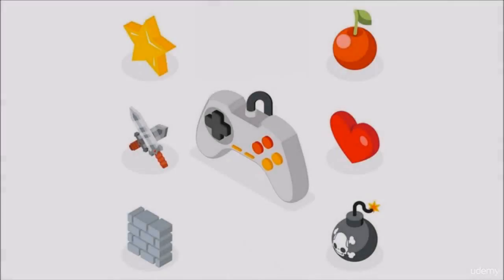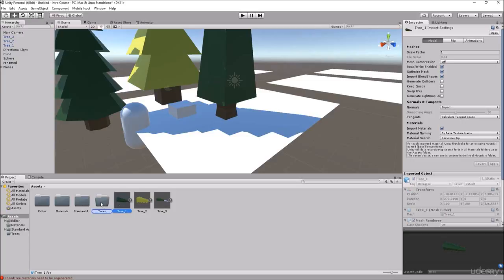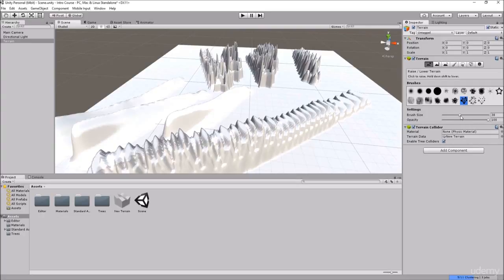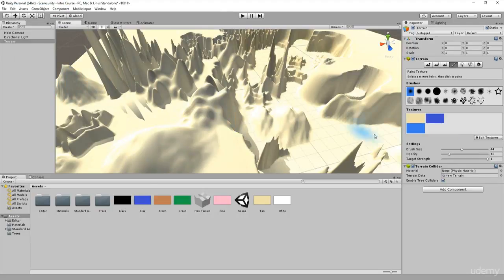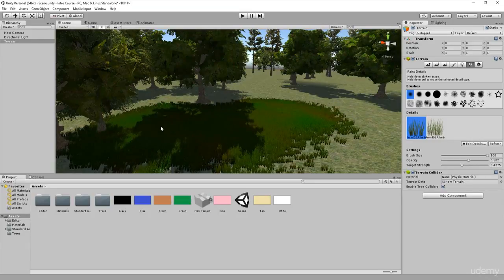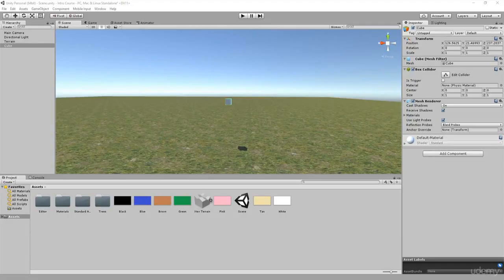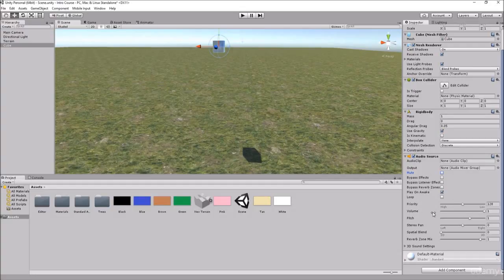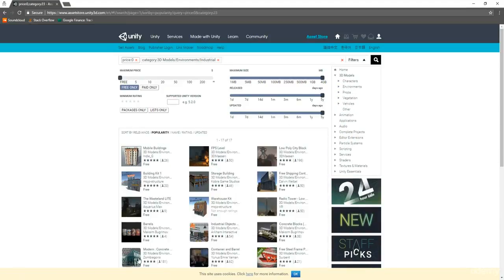How to make unity Game